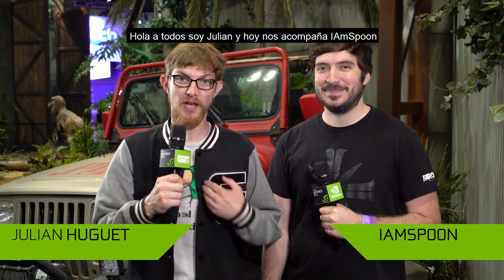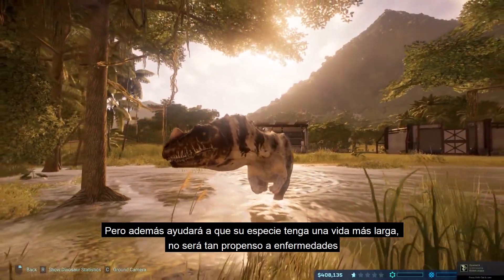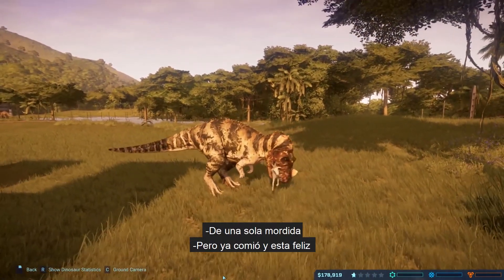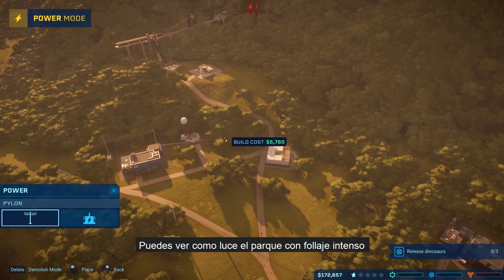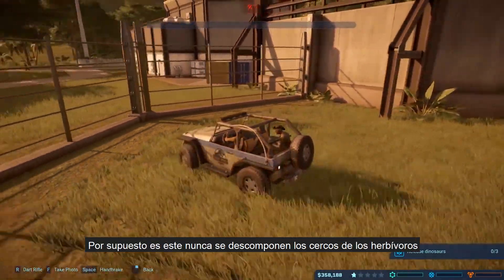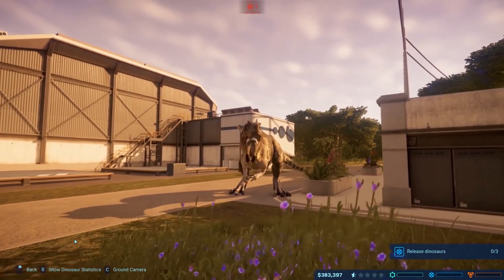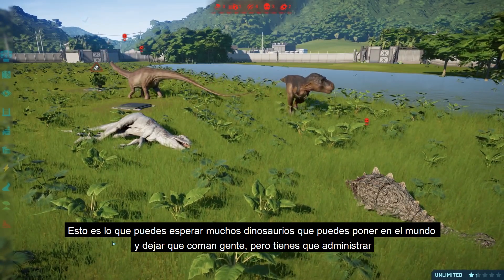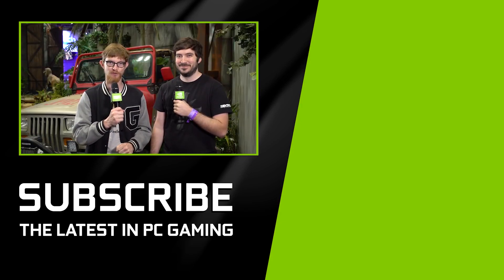GameReady Jurassic World Evolution. Conoce el Juego con IAmSp00n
IAmSp00n y Julian nos explican detalladamente la mejor manera de comenzar su parque de dinosaurios en Jurassic World Evolution.